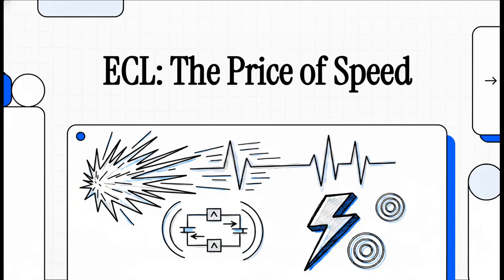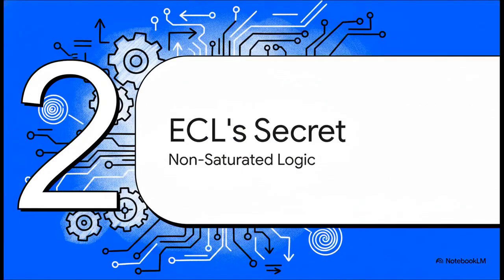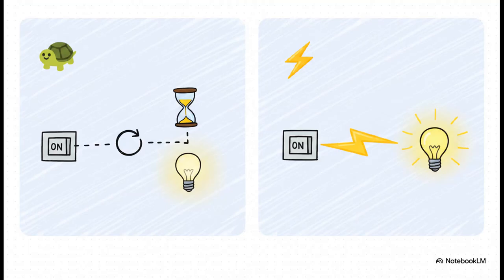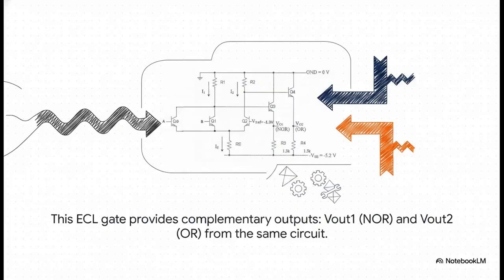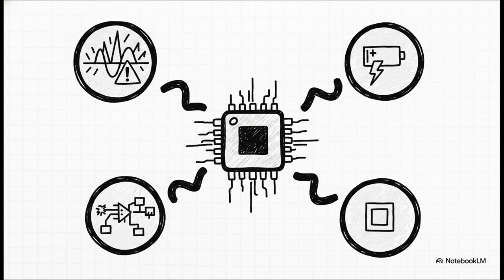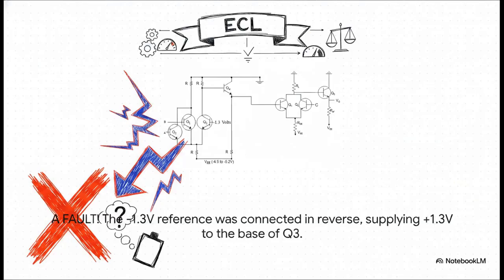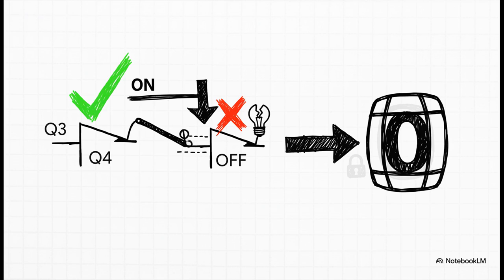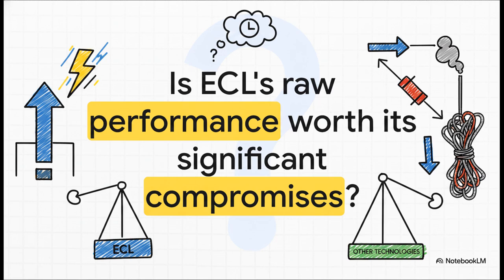9.ECL The Price of Speed